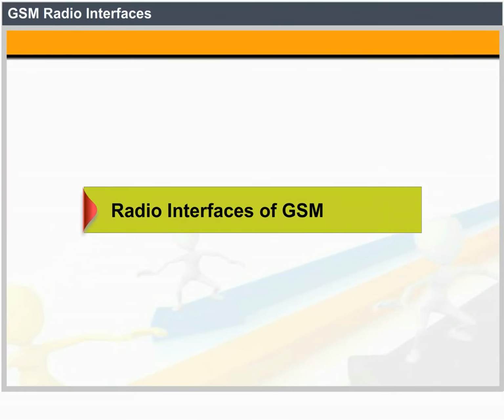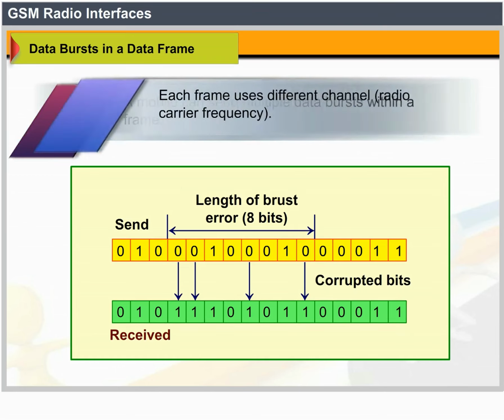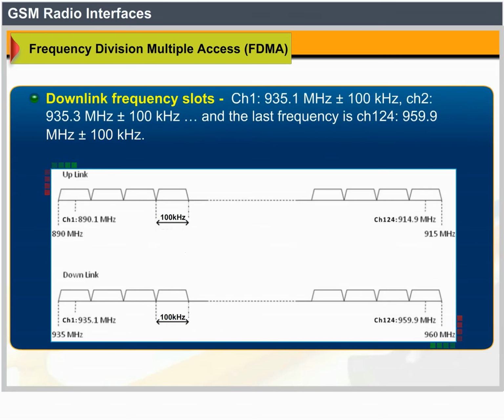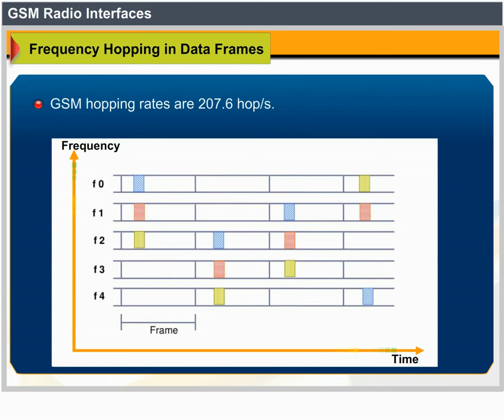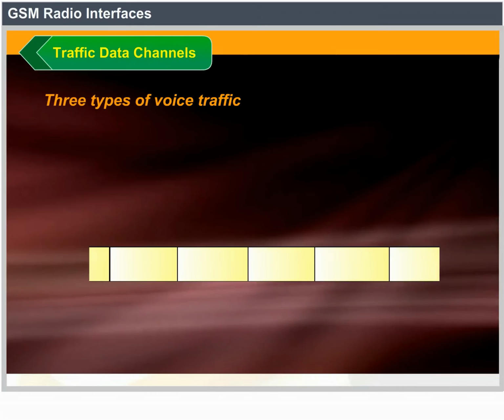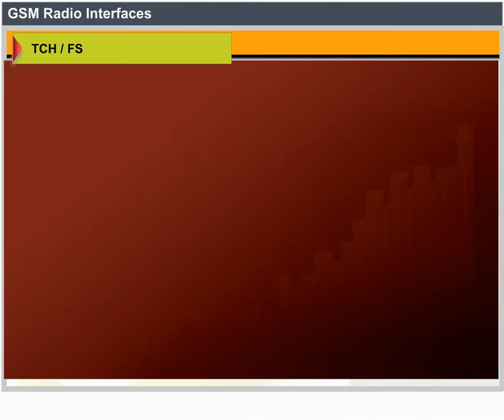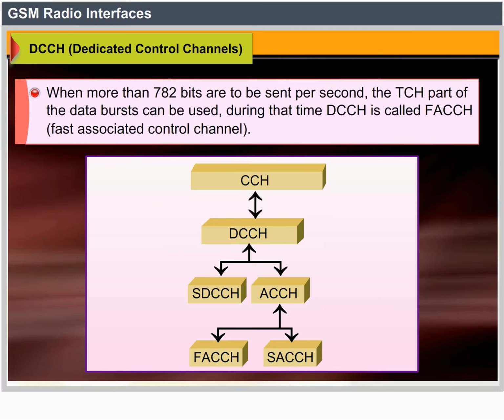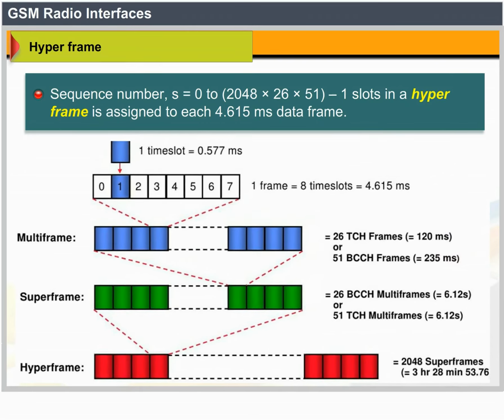GSM radio 🔘 interfaces.... electromagnetic propagation